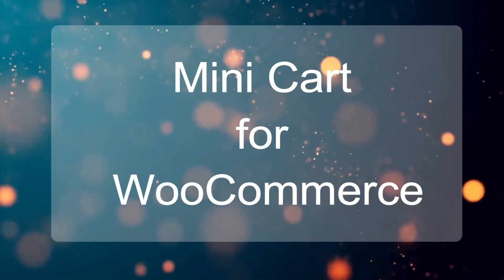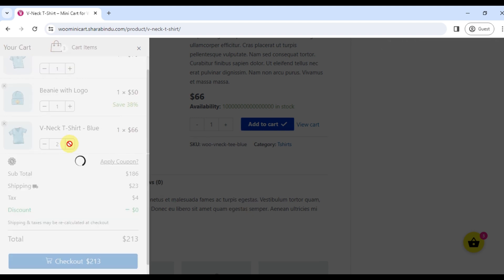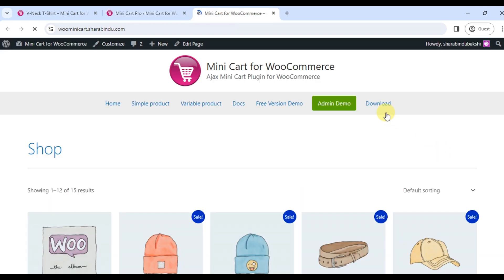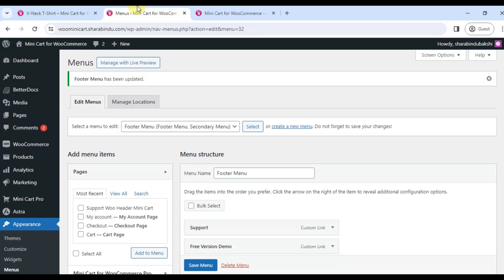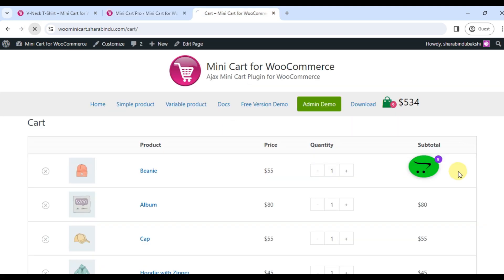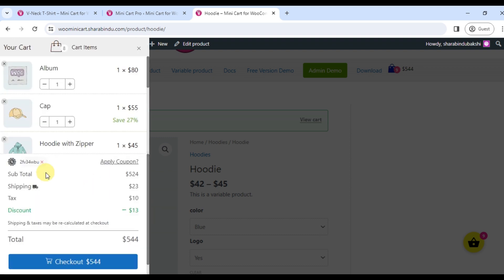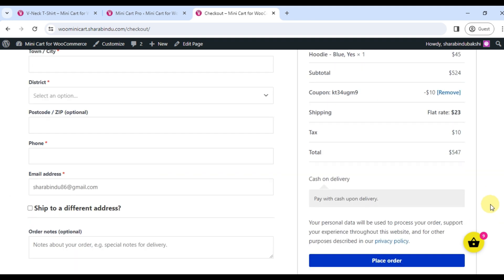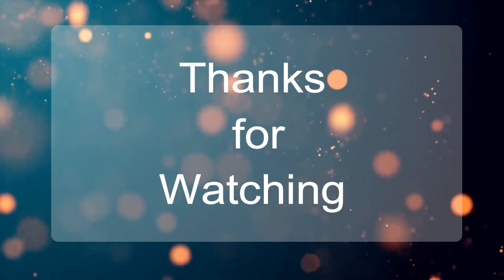WooCommerce Mini Cart - WooCommerce Cart Plugin - sidecart - menu cart for WooCommerce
Mini Cart For WooCommerce is a plugin that allows you to create a beautiful sliding cart for your WooCommerce store. This plugin installs a shopping cart button in the navigation bar and footer.

When your customer clicks the ‘Add to Cart’ button, the amount of items in the cart will be displayed on the cart icon. Then after a successful cart, a sidebar mini cart will open automatically. This will notify the customer that the product has been carted.

Your customer can shop smoothly with a sidebar cart Features. It adds a cart icon to the website menu and a cart icon to the website body.

When your customer clicks the ‘Add to Cart’ button, the cart quantity will be displayed and a side cart will automatically open after a successful cart. This will notify the customer that the product has been carted.

subscription plugin woocommerce
tax plugin for woocommerce
woo commerce
woo payments
woocomeece page cart plugin
woocommerce 1 page checkout
woocommerce abandoned cart
woocommerce best shipping plugin
woocommerce checkout
woocommerce checkout page
woocommerce checkout plugin
woocommerce cost
woocommerce customer service
woocommerce extension
woocommerce help
woocommerce inventory management
woocommerce inventory management software
woocommerce inventory tracking
woocommerce marketplace
woocommerce multi vendor
woocommerce one page checkout
woocommerce pay
woocommerce payment gateways
woocommerce payment integration
woocommerce payments
woocommerce plugin
woocommerce plugin checkout
woocommerce plugin subscription
woocommerce pricing
woocommerce product addons
woocommerce product designer
woocommerce related products
woocommerce shipping
woocommerce shipping calculator
woocommerce shipping options
woocommerce shipping plugin
woocommerce shipping settings
woocommerce shipping setup
woocommerce store
woocommerce support
woocommerce tax plugin
woocommerce theme free
woocommerce website
woocommerce wordpress
woocommerce wordpress plugin
woocommerce wp plugin
wordpress & woocommerce
wordpress digital
wordpress ecommerce
wordpress ecommerce plugins
wordpress ecommerce site
wordpress ecommerce website
wordpress online shop plugin
wordpress online shopping website
wordpress online store plugin
wordpress payment gateway
wordpress payment integration
wordpress payment plugin
wordpress plugin for payment
wordpress shop
wordpress shop plugin
wordpress shop template
wordpress shop theme
wordpress shopping cart
wordpress shopping cart plugins
wordpress store
wordpress store plugin
wordpress store theme
wordpress storefront
wordpress storefront plugin
wordpress subscription plugin
wordpress subscription plugins
wordpress webshop theme
wordpress with payment gateway
wp payment plugin
wp shop plugin
wp shopping cart
wp subscription plugin